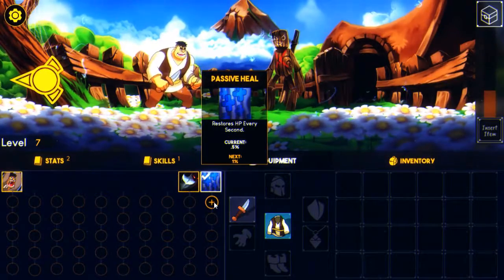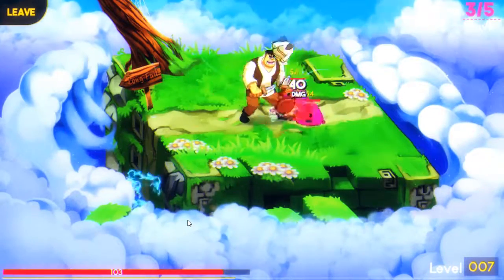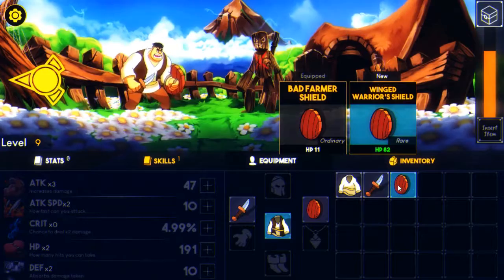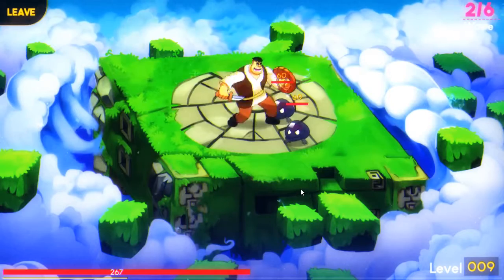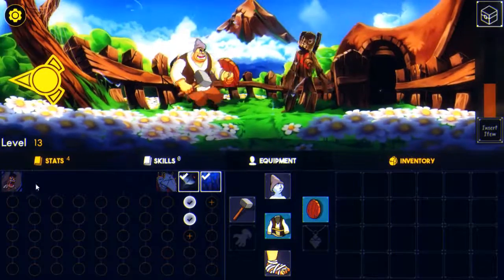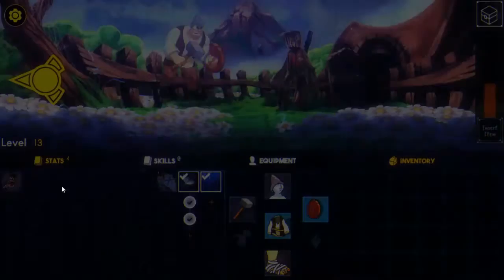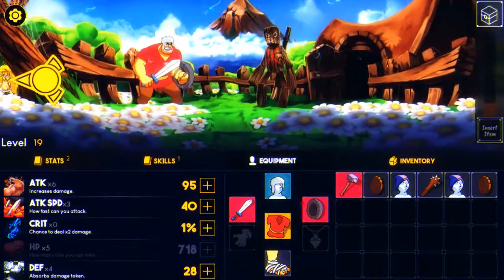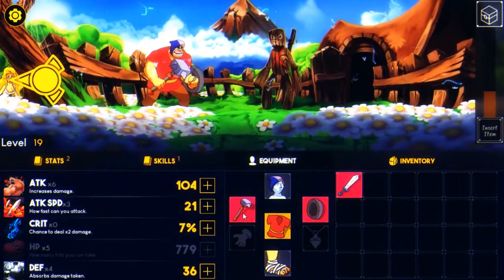Hero's Great Beard | Indie Gane | Time To Make A Harem